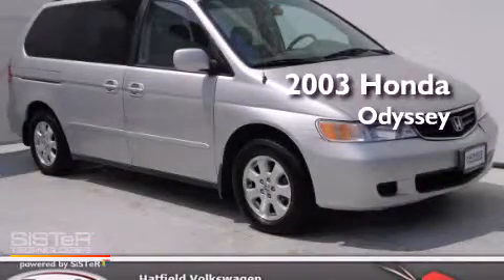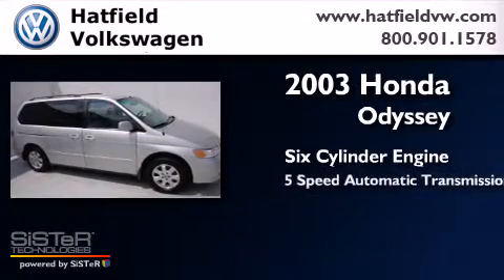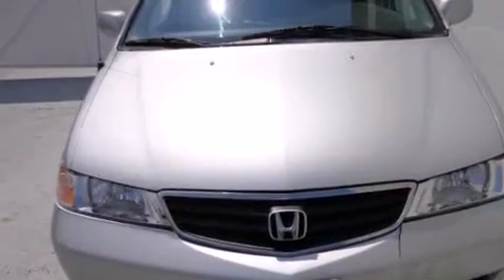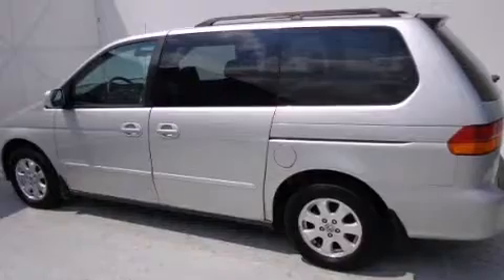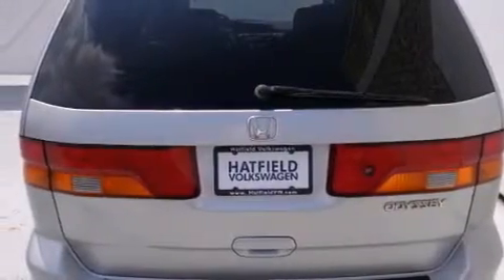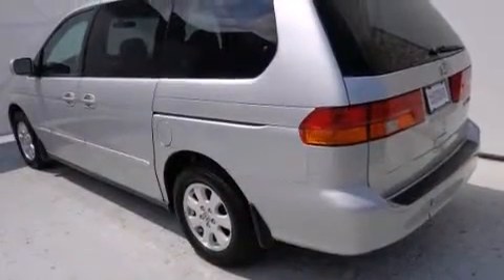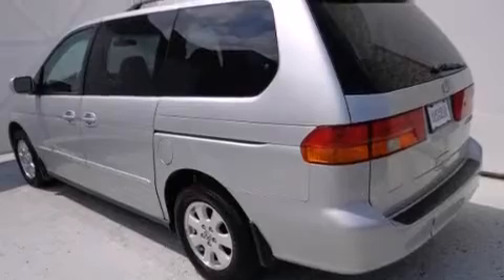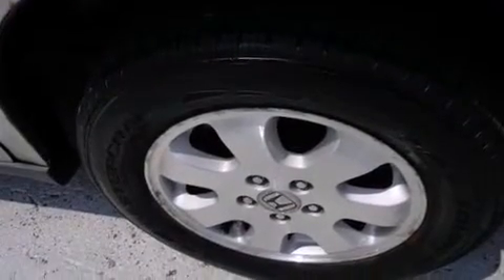2003 Honda Odyssey Columbus OH 43228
We've been honored to serve the Columbus OH area , we promise that your experience at our dealership will exceed your expectations ! Year : 2003 Make : Honda Model : Odyssey Engine : 3.5L V-6 cyl Trans . : 5-Speed Automatic Exterior : Starlight Silver Miles : 174,360 Interior : Gray Hatfield Volkswagen 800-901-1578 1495 Auto Mall Drive Columbus , OH 43228 Pre-Owned 2003 Honda Odyssey Columbus OH